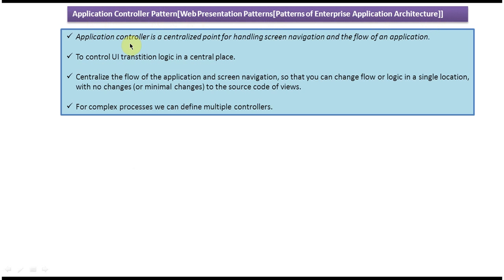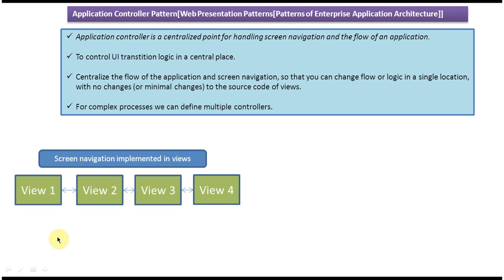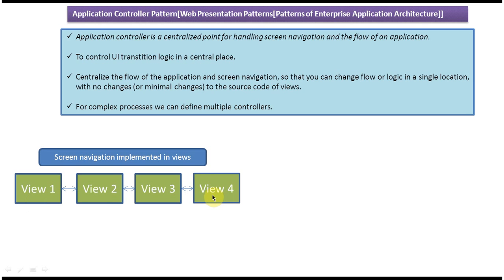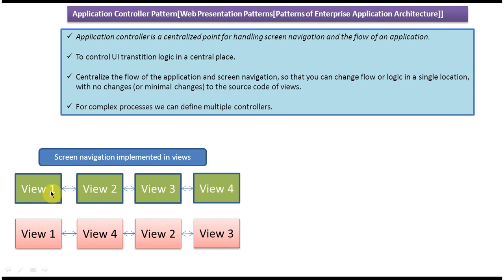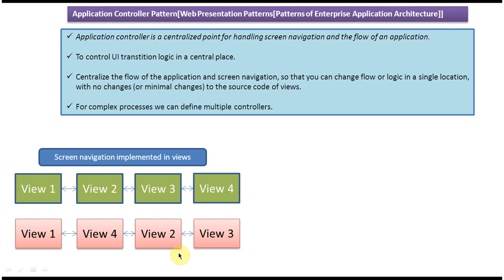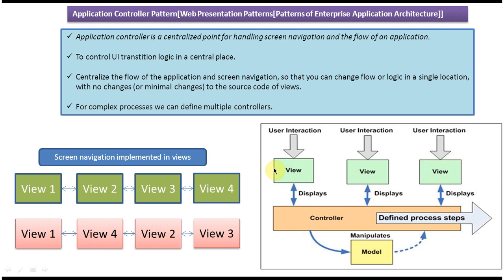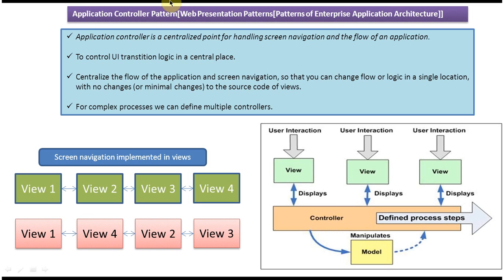Application Controller Design Pattern Explained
In this video, we'll delve into the Application Controller Design Pattern, a crucial architectural pattern in software development.

The Application Controller Pattern centralizes the logic for processing requests and managing interactions within an application. It acts as a mediator between the user interface and the underlying business logic, helping to maintain separation of concerns and improve code organization.

Throughout this video, we'll explore the principles behind the Application Controller Pattern, its implementation strategies, and real-world examples of how it can be applied effectively in various software projects.

We'll discuss the benefits of using the Application Controller Pattern, such as enhanced code maintainability, scalability, and flexibility. Additionally, we'll compare it with other design patterns to highlight its unique advantages.

Whether you're a beginner or an experienced developer, understanding the Application Controller Pattern is essential for building robust and maintainable software systems.